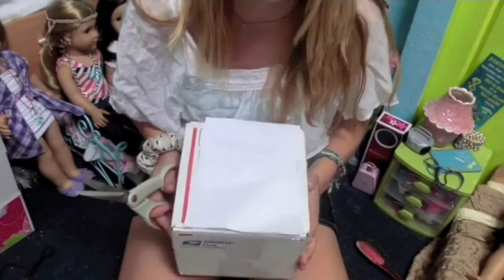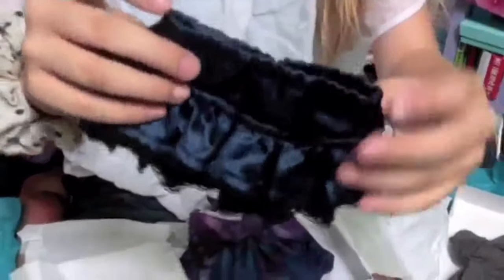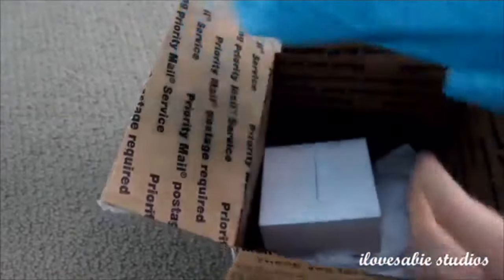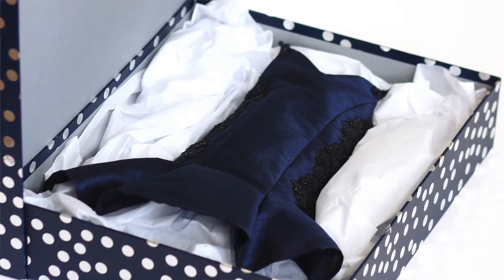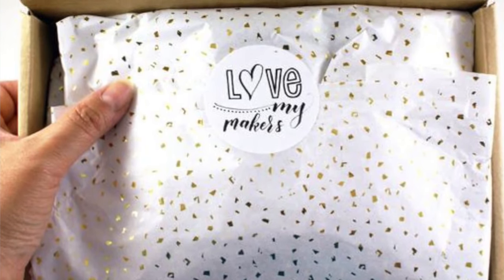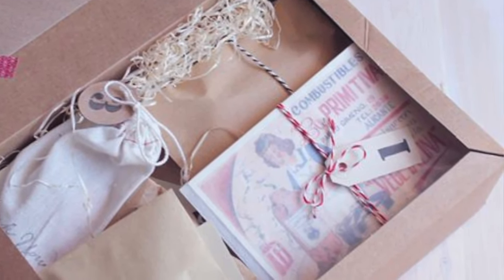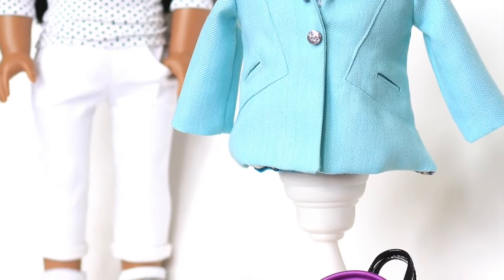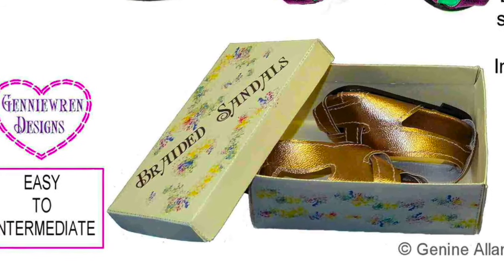Create Stand Out Packaging and Branding On Items You Sell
You've worked hard to make your items, now let's talk about the finishing touches! Packaging and branding are so important as you think through how to pass along your hand made items. Whether you sell them or plan to give them as gifts, you should plan to "Wow!" the recipient with beautiful packaging! Including things like a handwritten note card, logo stickers, boxes or bags; logo tags sewn into your items, and a few added ribbons or hanging tags are all great ideas. Remember that you only get one chance to make an unforgettable first impression and if you do it well, they will be coming back for more (and possibly tell their friends!)

Click this link to get more info on the Sewing With Cinnamon Pixie Faire Blog, we have several links for tutorials showing how to make your own custom labels.

Packaging images are sourced from Pinterest. The shoe box images are from the Genniwren Braided Sandals Pattern on Pixie Faire (comes with a shoe box template), and Maddie's Girls Etsy Shop .